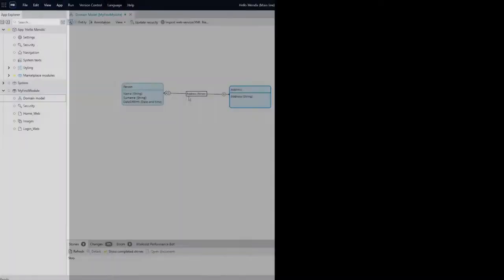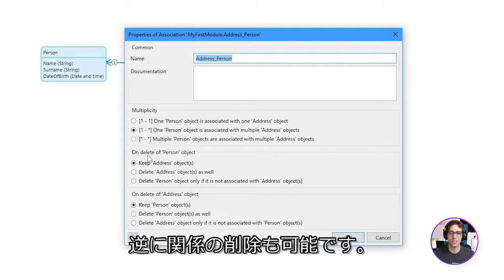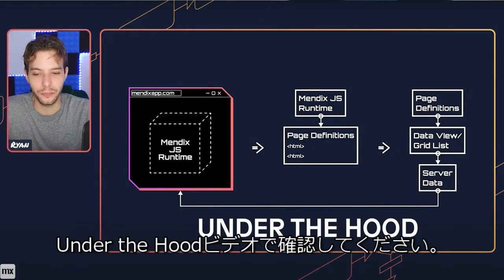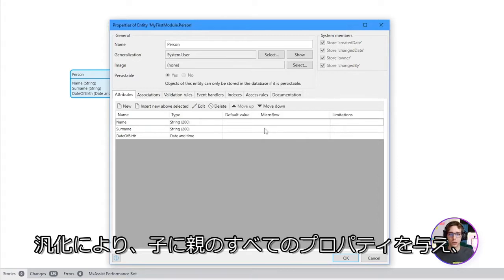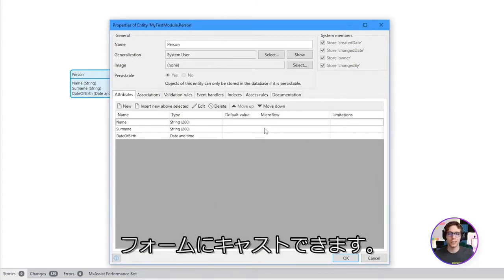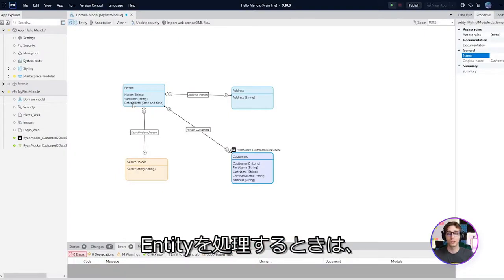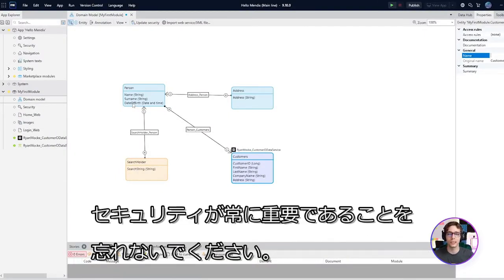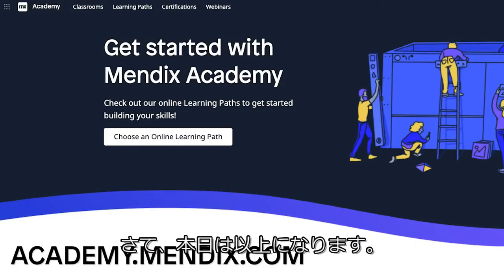Hello Mendix! 4 Entityを理解しよう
Entityとドメインモデルを理解することは、Mendixを用いたプログラミングでは欠かせません。開発エヴァンジェリストのライアン・マッキーが、両者の扱い方を3分でご紹介いたします。